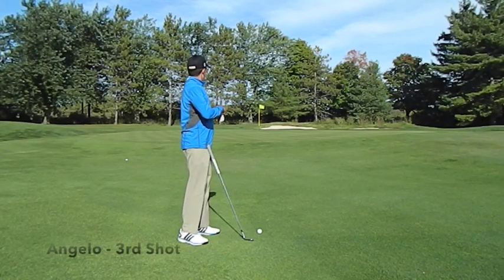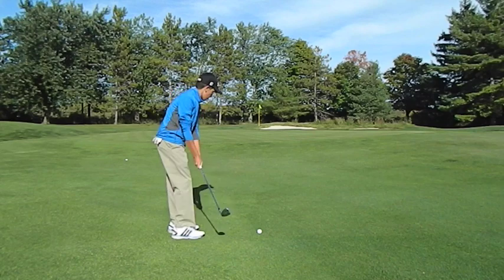Course Vlog - Angelo vs Dylan (Pt 1)